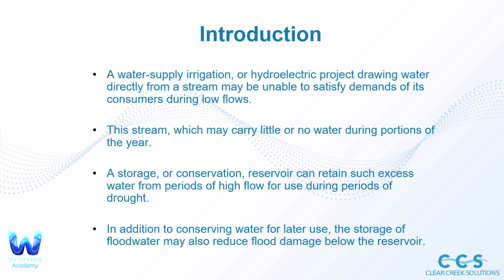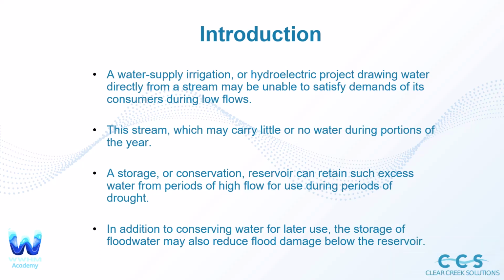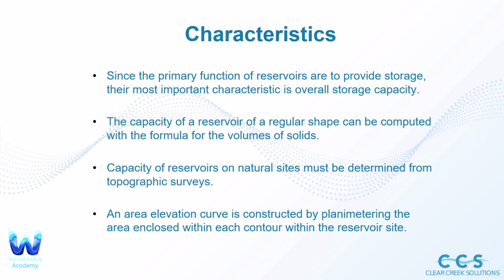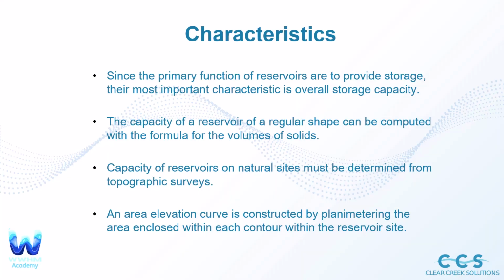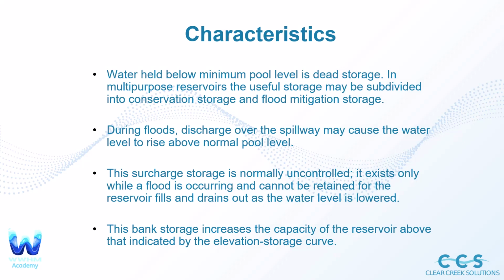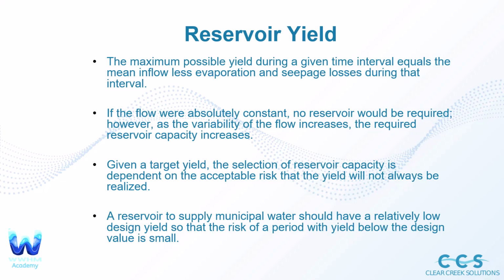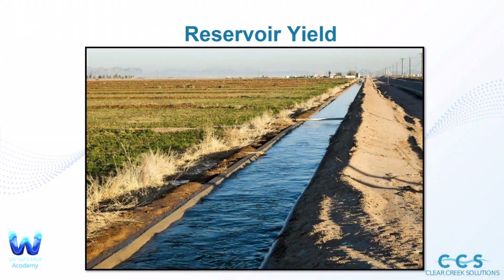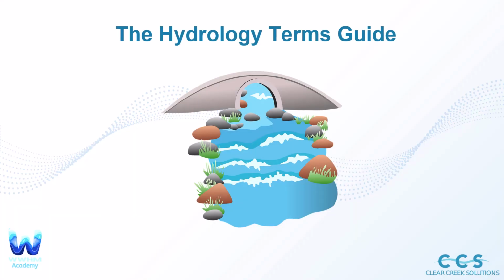RESERVOIR | Hydrology Education Episode 22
►►Download the HYDROLOGY TERMS CHEAT SHEET